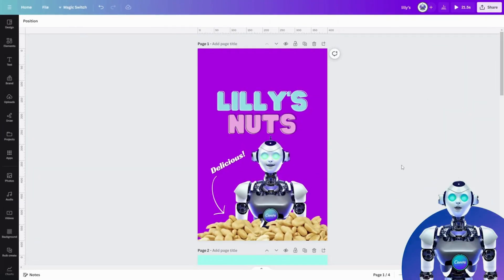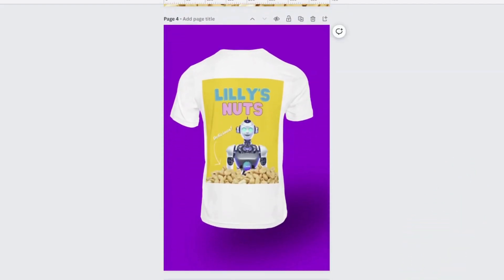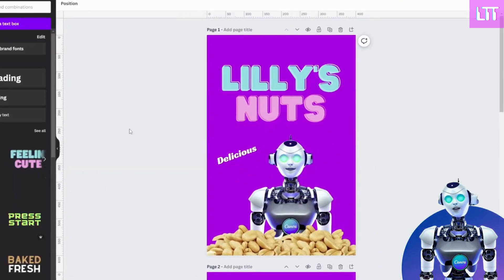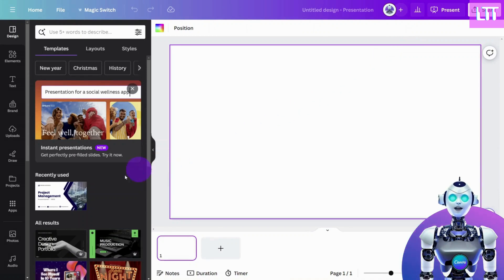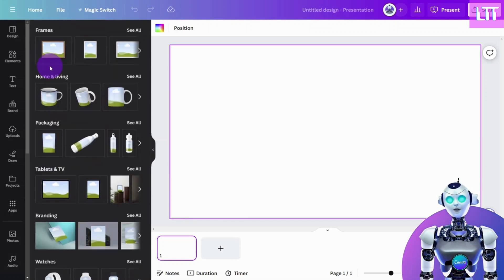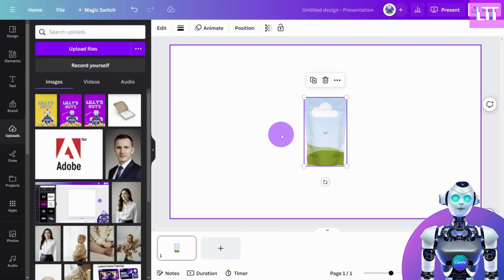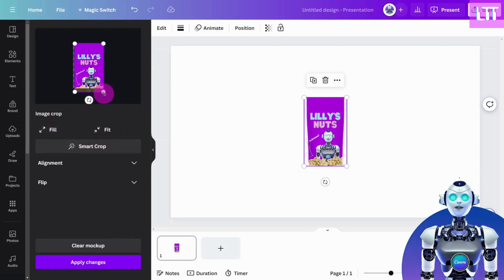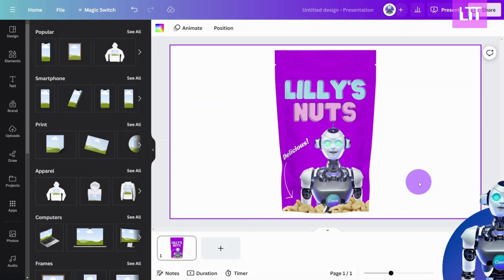How To Create MOCKUPS in Canva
In this tutorial we will explore how to create 3d mockups in Canva. Perfect for showcasing your design with a realistic twist. Canva covers everything from Packaging Mockups, Product Mockups, T-shirt Mockups, Book Mockups and much more.